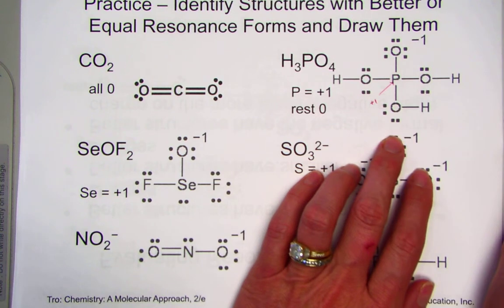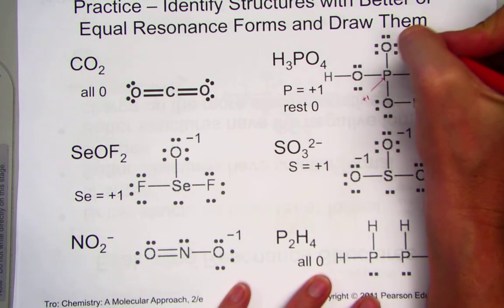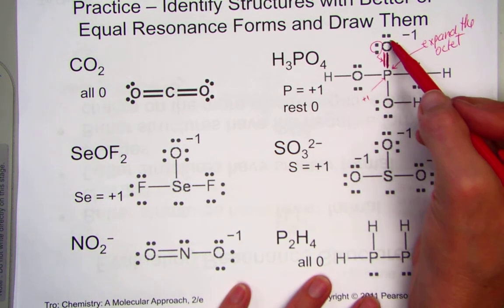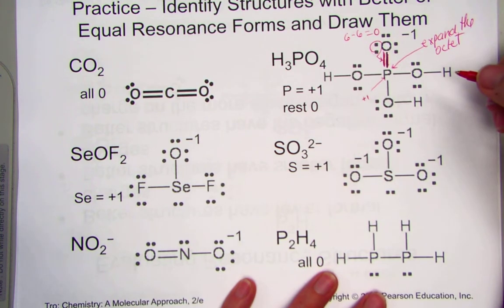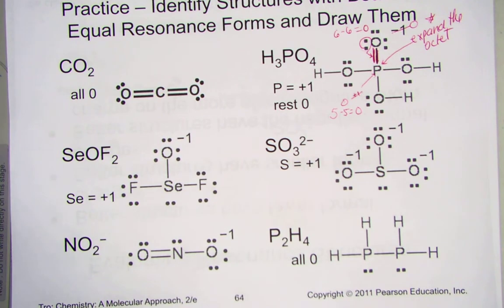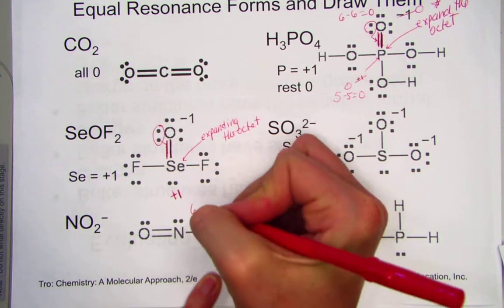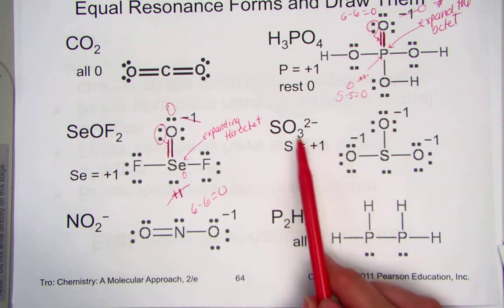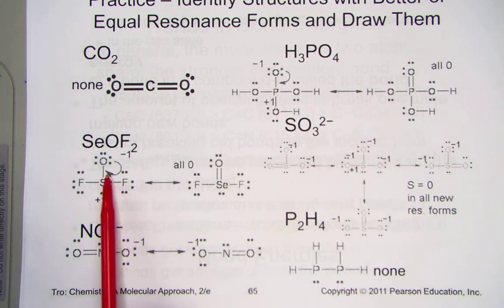bonding part 7 01